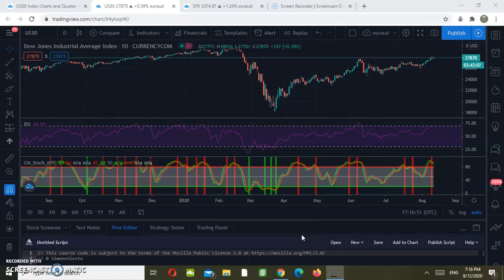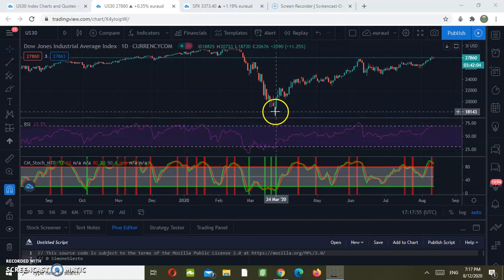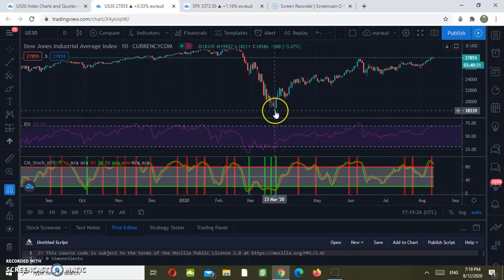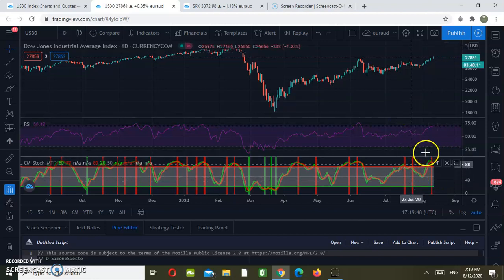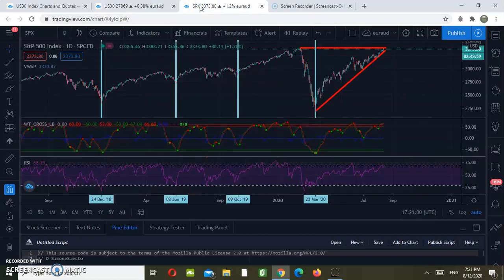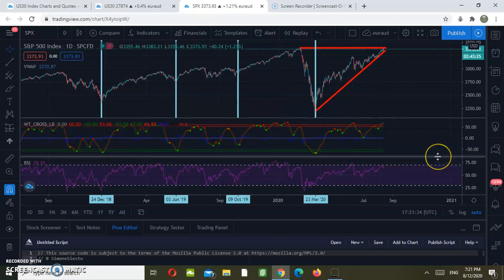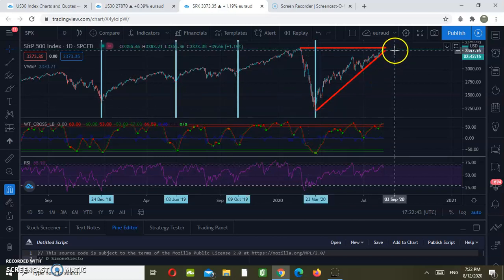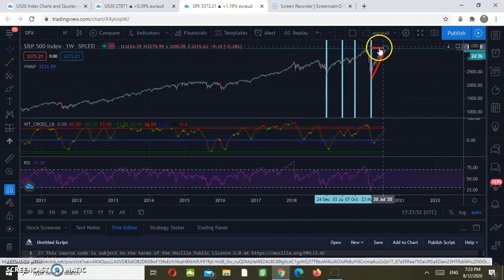Dow Jones and Sp500 Technical analysis | Price targets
Dow Jones Index and Sp500 Index Technical analysis | Price targets

- Multi-awarded best selling forex book: "Forex the Holy Grail"